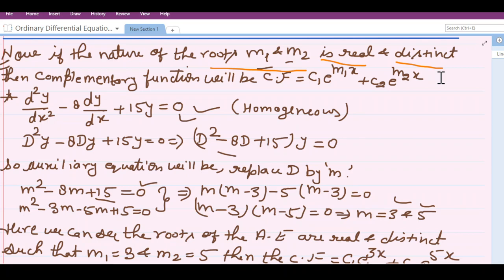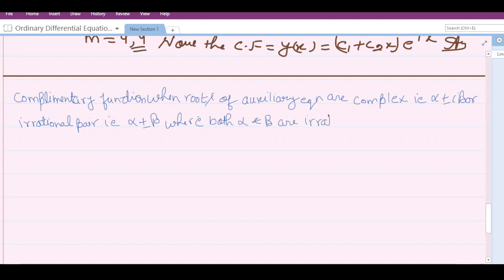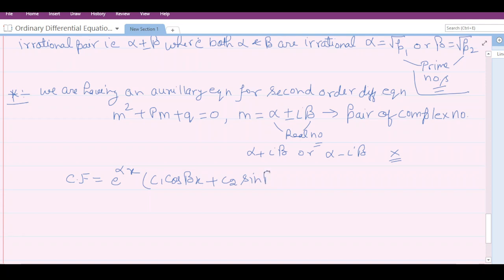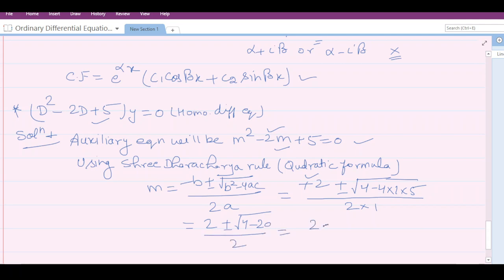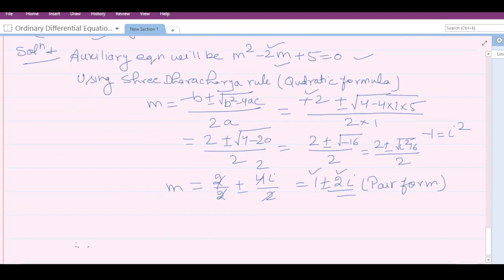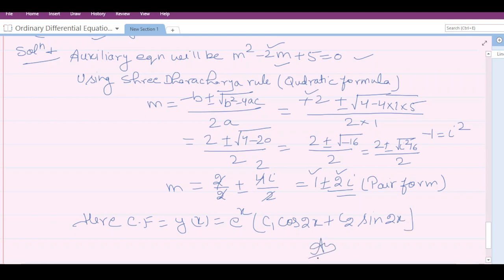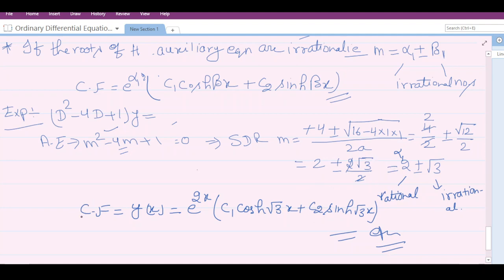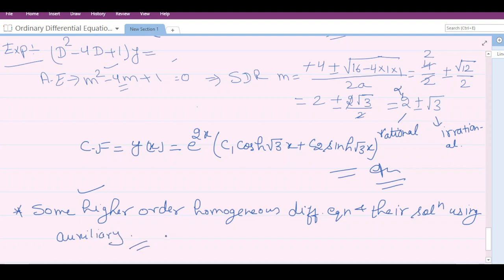(C.F) Complimentary Function | Complex and Irrational Roots of Auxiliary Equation